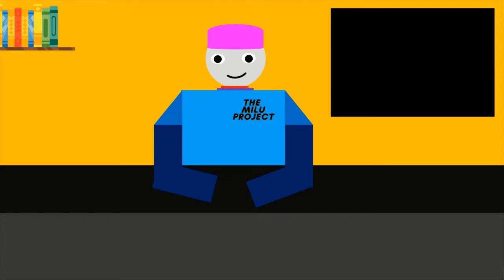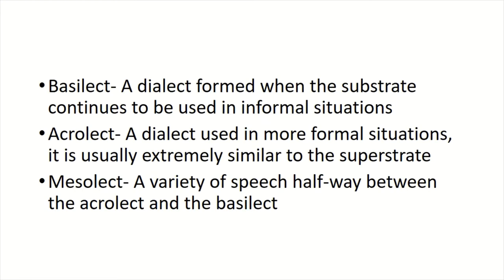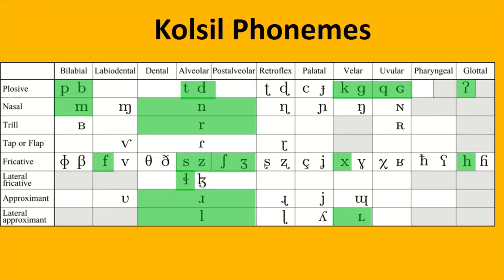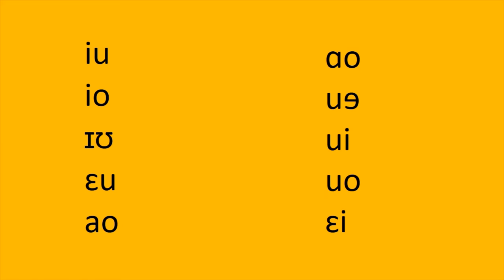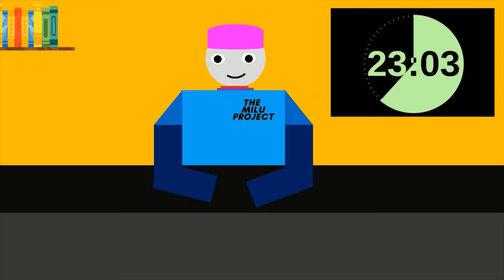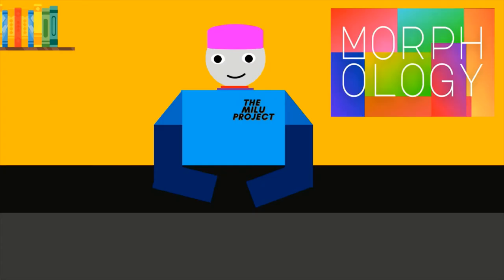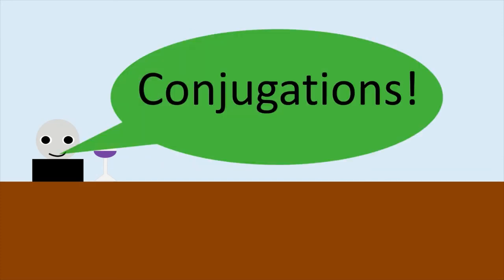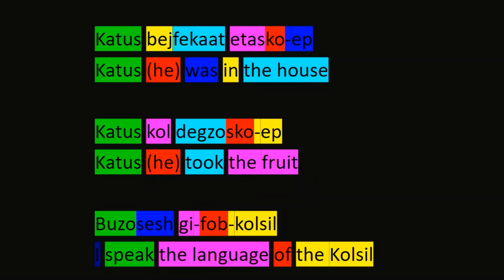Conlang Speedrunning | Kolsil Creole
Creole languages are formed when two languages mix, today I will making a Kolsil-Latin creole in 60 minutes!